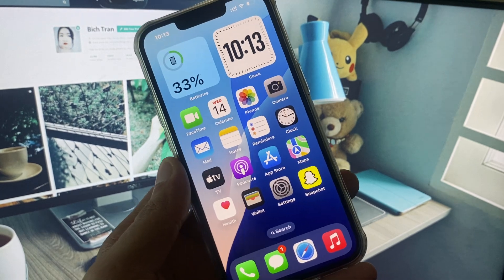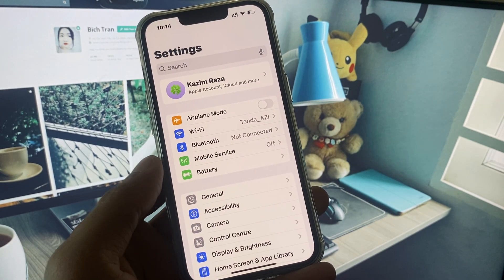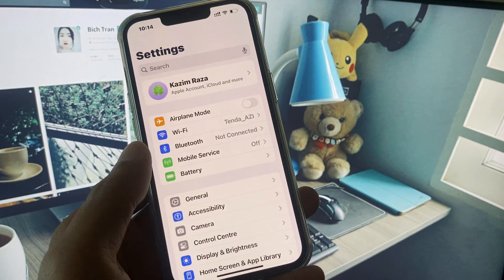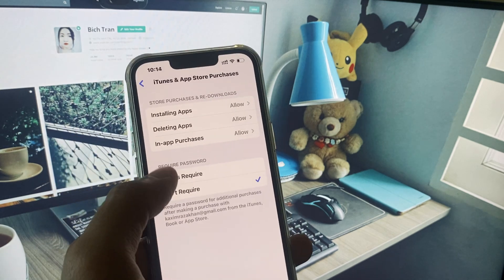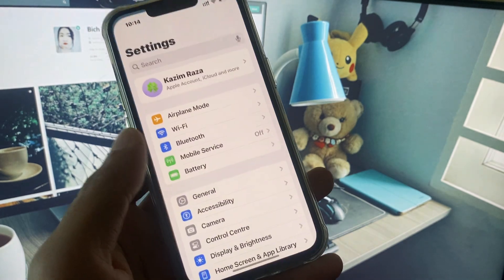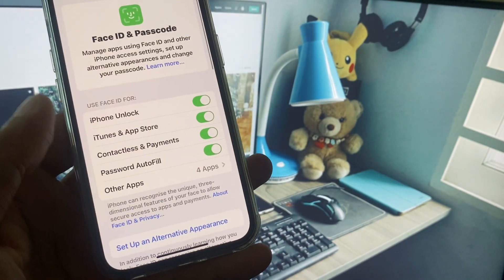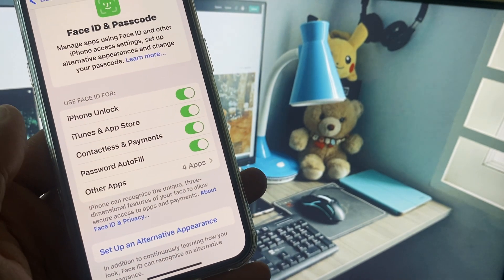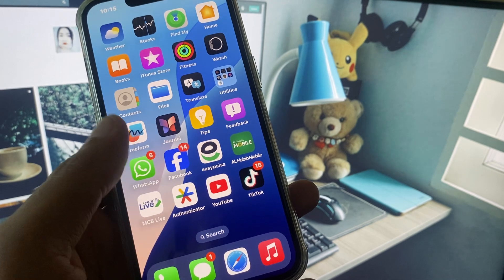Install Apps Without Apple ID Password on iPhone 6/7/8/X/Xs/11/12/13/14/15/16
Want to install apps on your iPhone without typing your Apple ID password every time? In this video, I’ll show you how to download apps without needing your Apple ID password on iPhones ranging from iPhone 6 to the latest iPhone 16.